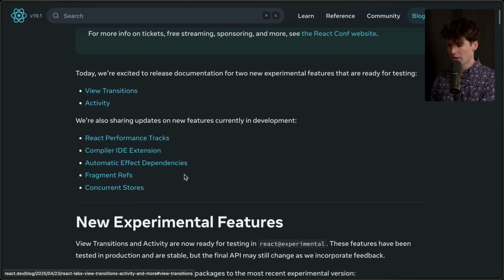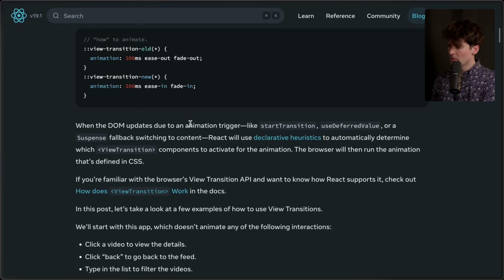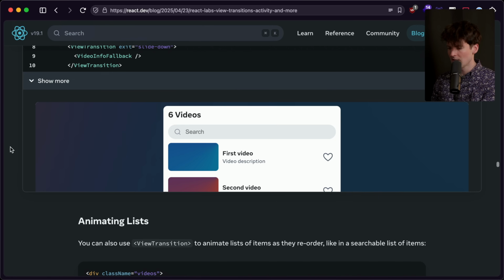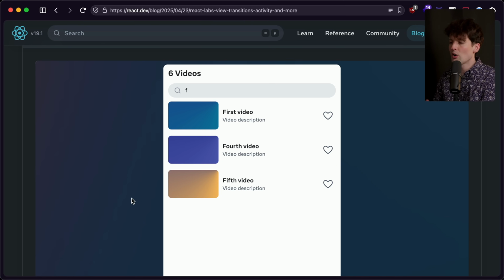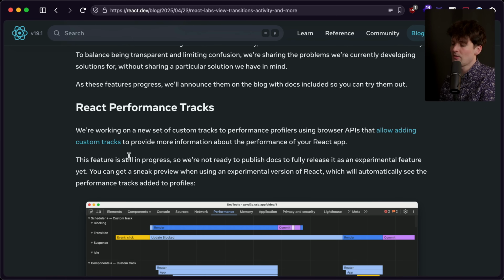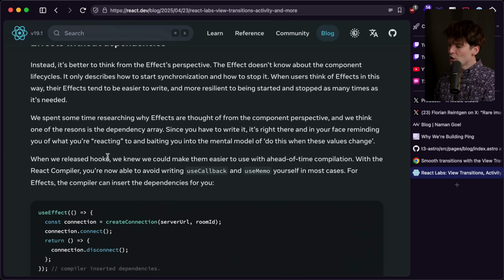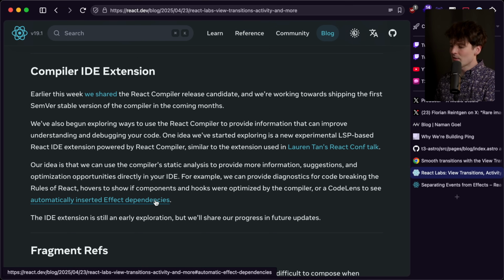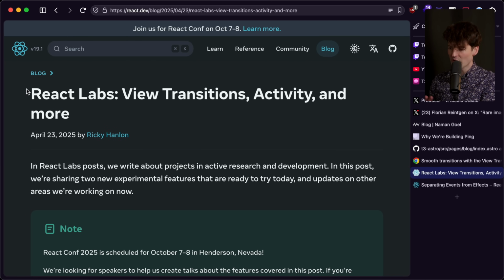React just got WAY cooler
The React team just dropped view transitions, activity, better performance tools, concurrent stores, and more. There is so much cool stuff here...